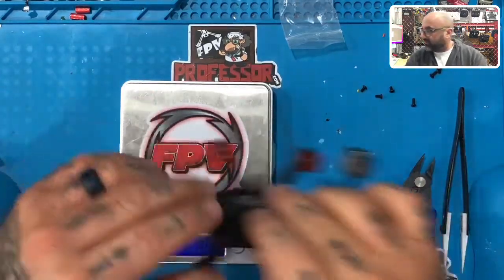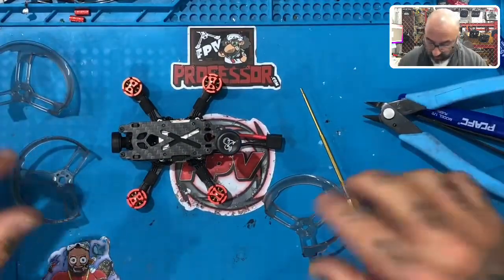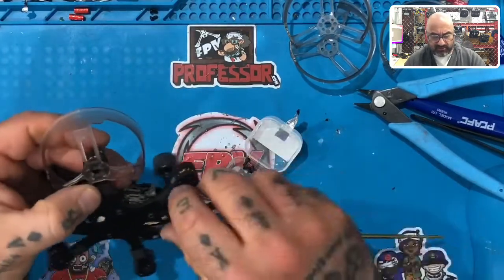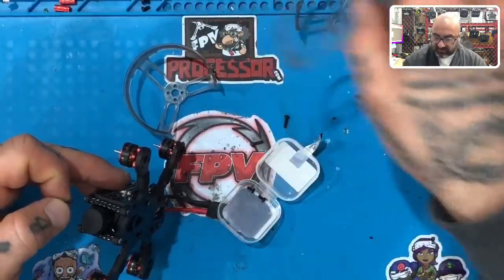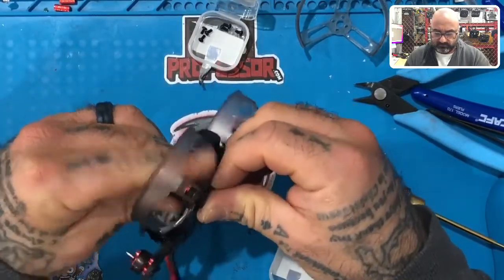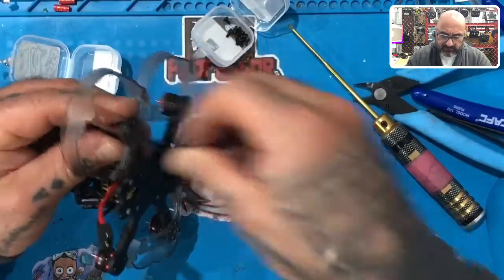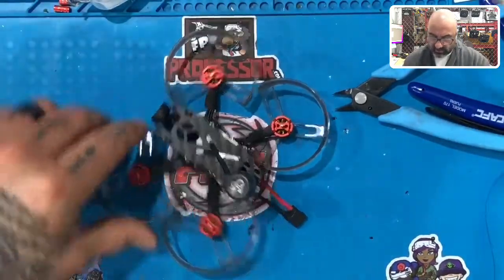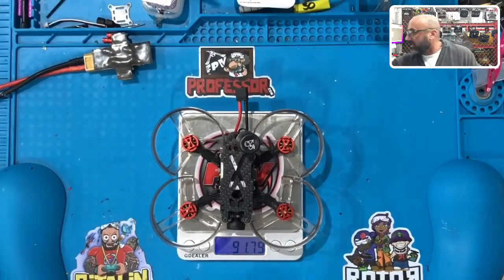Tank95-HD Drone Kit Build Series Part 6 - Prop Guard Installation from CycloneFPV